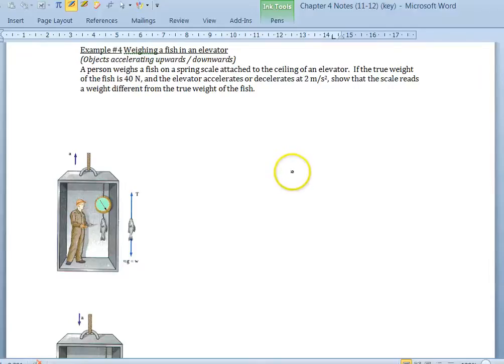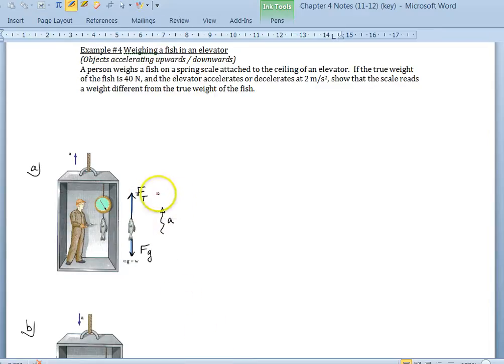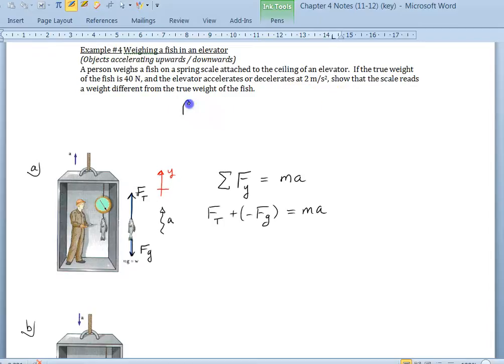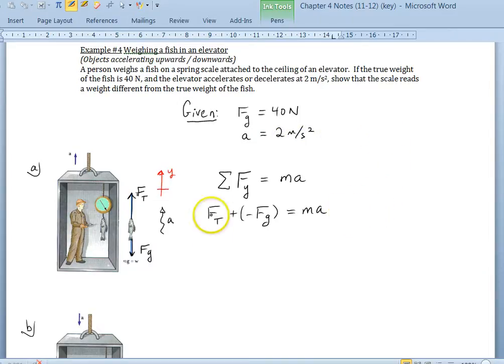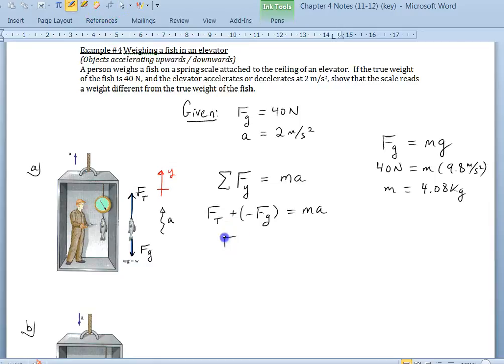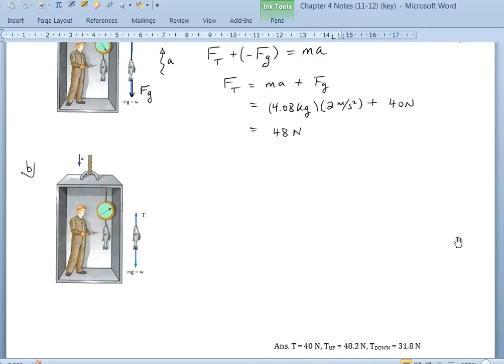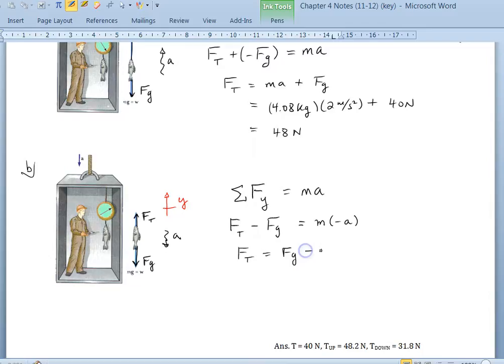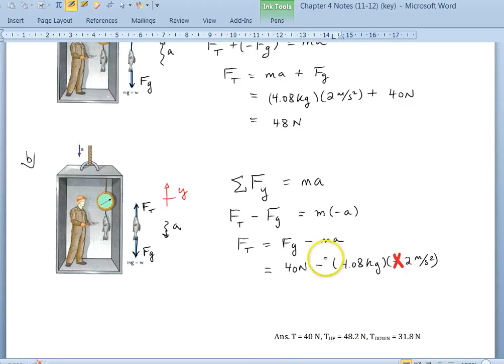Chapter 4, Example #4 (Weighing a Fish in Elevator)